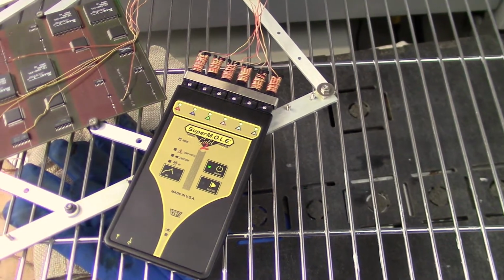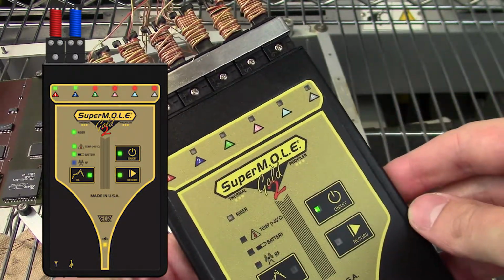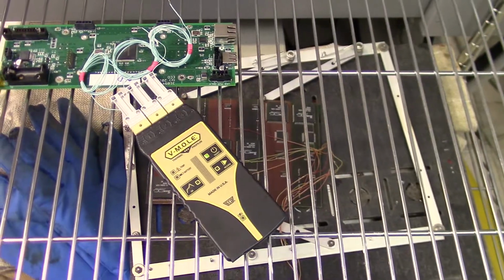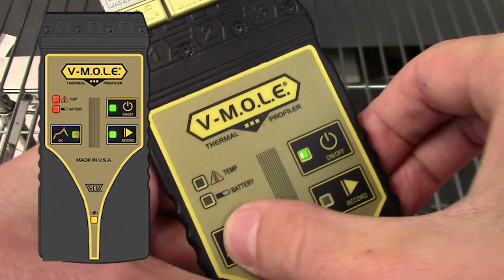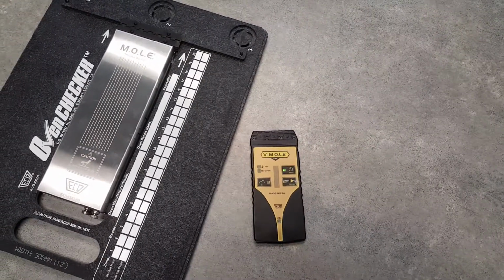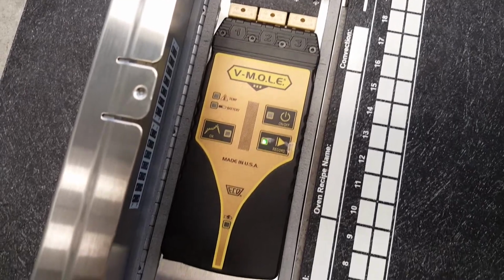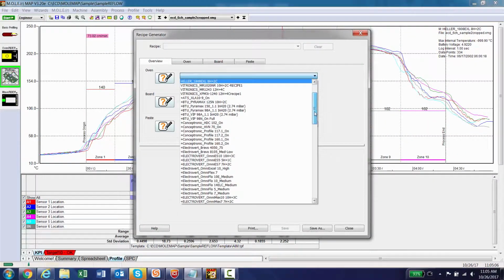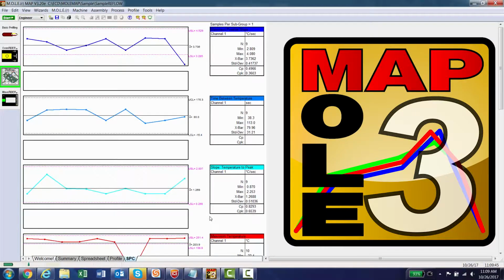ECD’s Full Line of Profilers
Check out ECD's full line up of intransit thermal profilers.